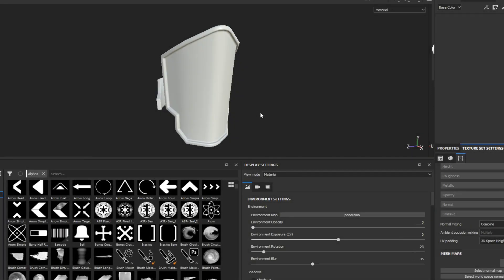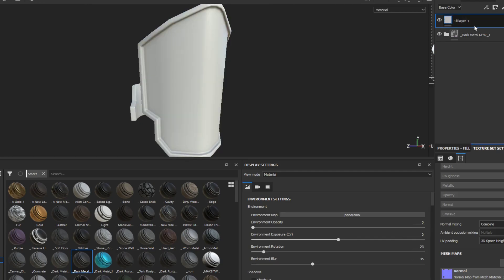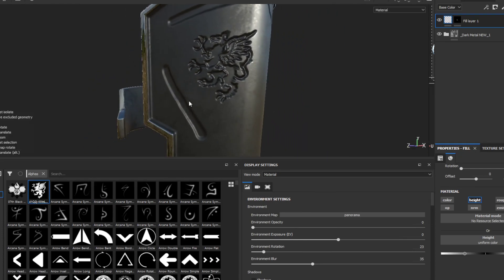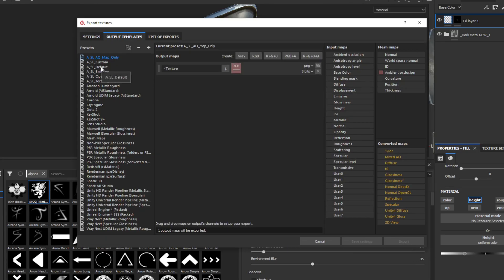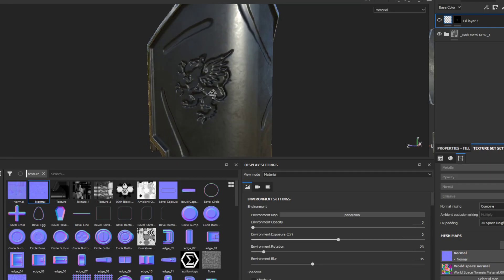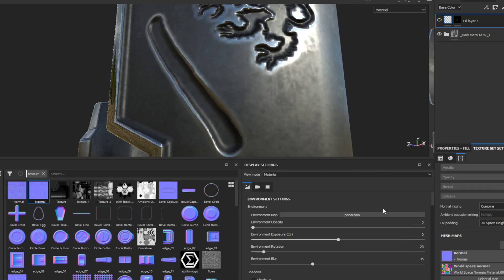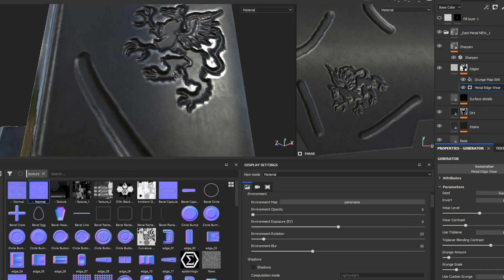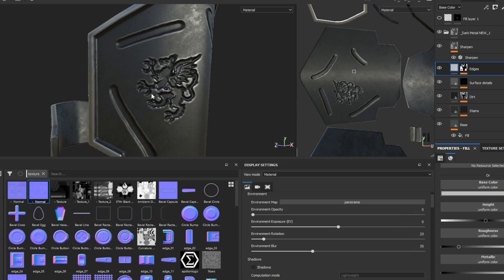Adding Curvature To Painted Normal Details In Substance Painter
Here is a tutorial for adding Curvature To Painted Normal Details In Substance Painter